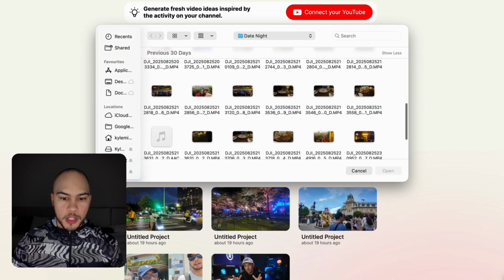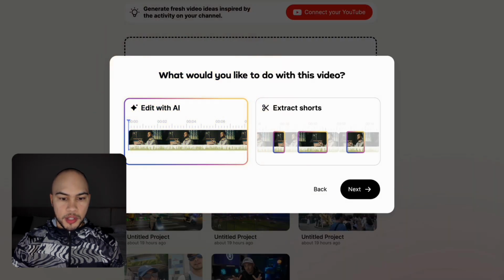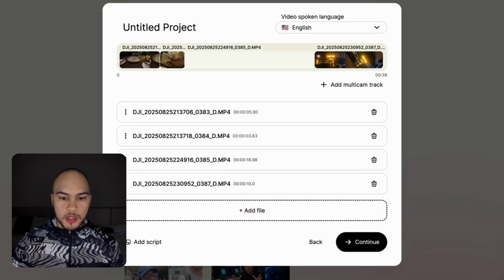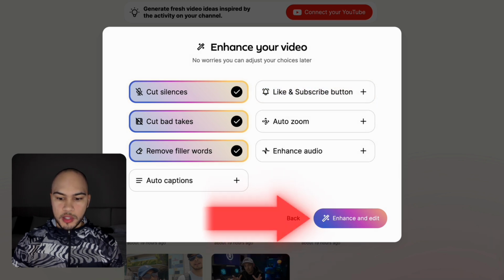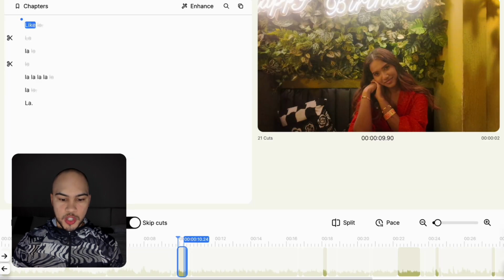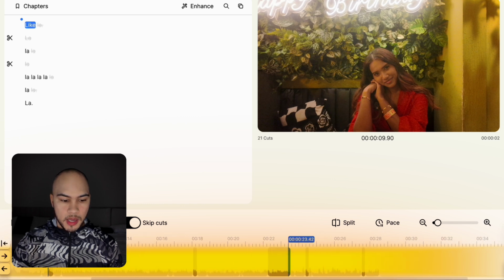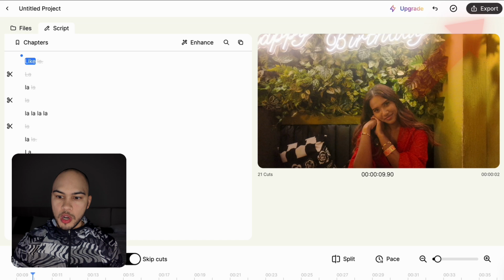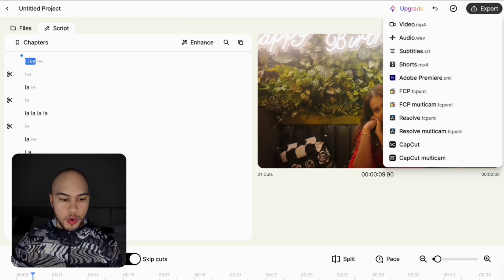How to Automatically Edit Videos with Gling AI (Fast & Easy Tutorial)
In this video, I’ll go over how to automatically edit videos with Gling AI using a simple step by step workflow. The video shows how to upload raw footage, select AI editing options, and start automatic video editing in minutes. This tutorial explains how Gling AI removes pauses, cuts filler words, and cleans up talking head videos fast. The goal is faster video editing, better pacing, and clean edits for YouTube videos and podcasts.

Be sure to watch this video all the way as I cover how Gling AI speeds up editing without hurting video quality. The process highlights AI video trimming, silence removal, and smart cuts that save hours of manual work. This guide also shows how to apply enhancements and make quick manual edits inside the editor. These steps help keep content consistent, polished, and ready to publish faster.

Gling AI is an automatic video editor built to simplify video editing for creators. The tool combines AI editing, smart cuts, and manual controls in one clean workflow. Gling works well for YouTube editing, podcast videos, course videos, and short form content. This recap shows how Gling AI saves time, improves editing flow, and removes the hardest parts of video editing.

– Kyle

Timeline:
0:00 - Introduction
0:07 - Upload Raw Footage to Gling AI
0:15 - Choose AI Editing Options
0:28 - Apply Enhance and Edit
0:40 - Make Manual Changes